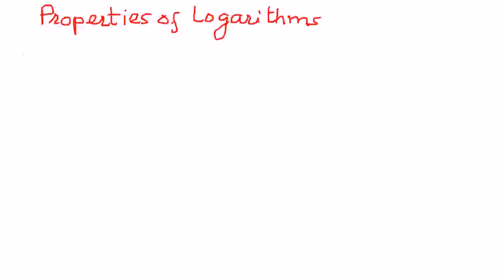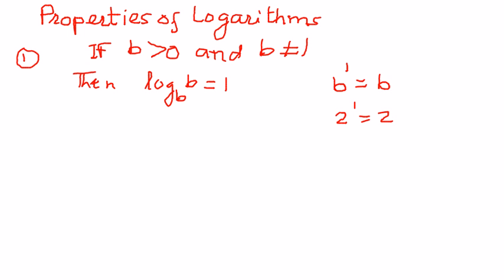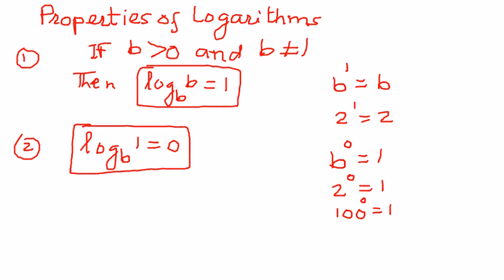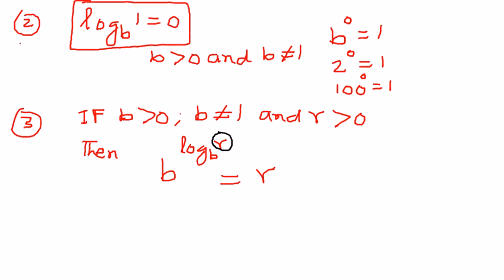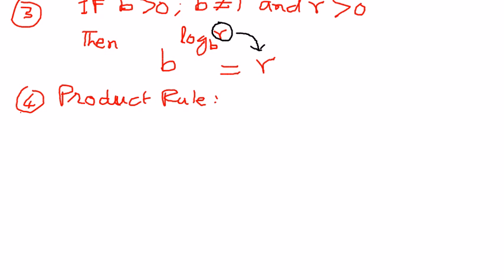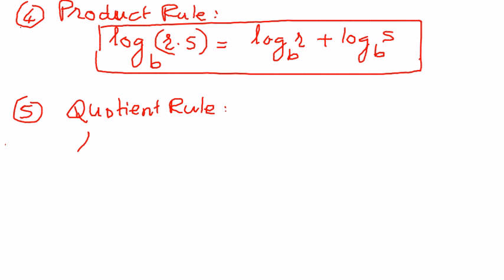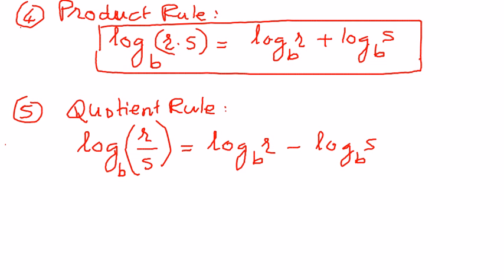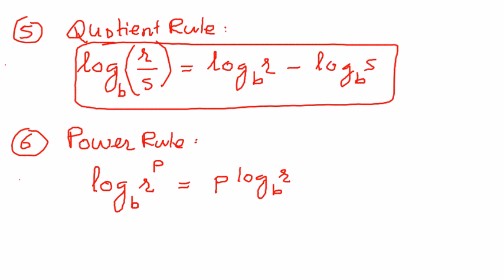Properties of Logarithms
In this presentation we shall see the different properties of logarithms.